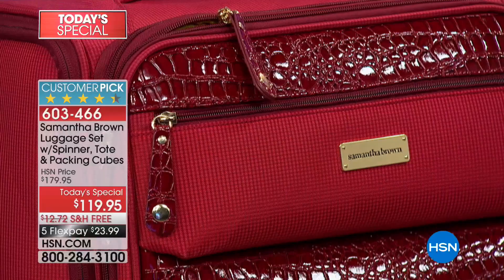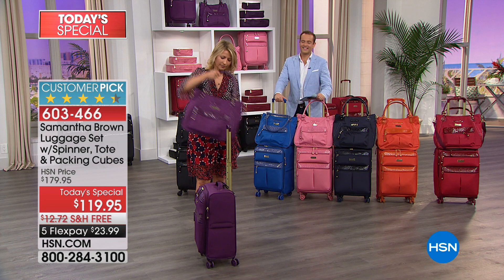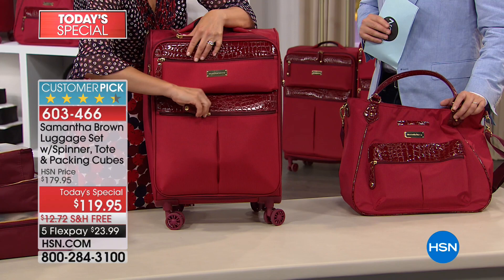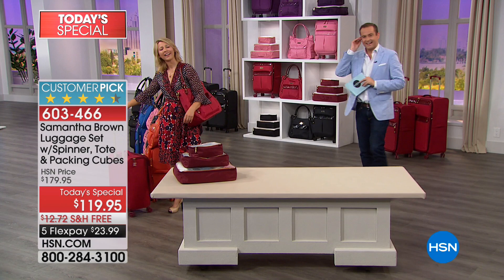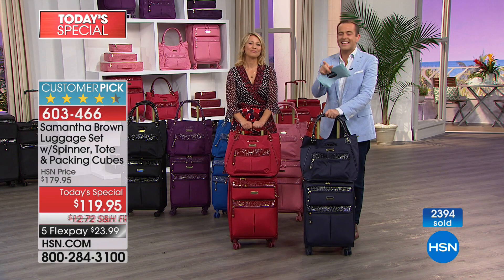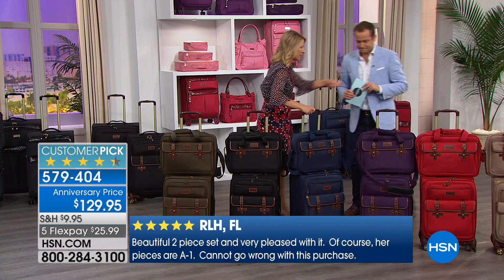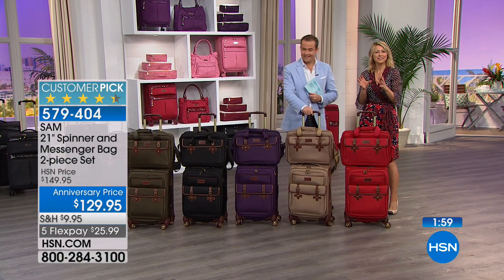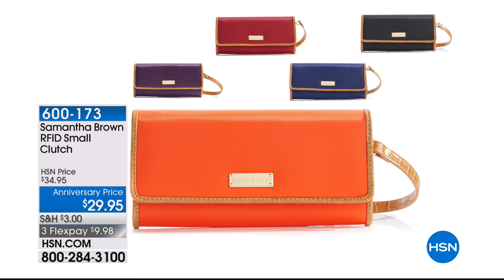HSN | Samantha Brown Travel Anniversary 06.03.2018 - 01 AM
Luggage and accessories designed with fashion and function in mind, by well known TV travel expert.  As an experienced traveler, Sam's collection offers loads of organization and tons of practical features to enjoy no matter where the destination is.